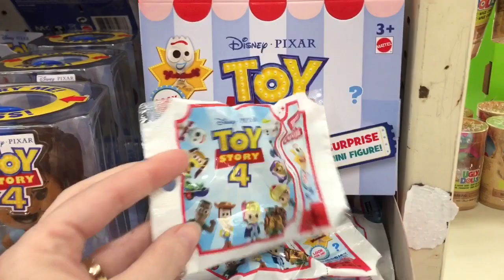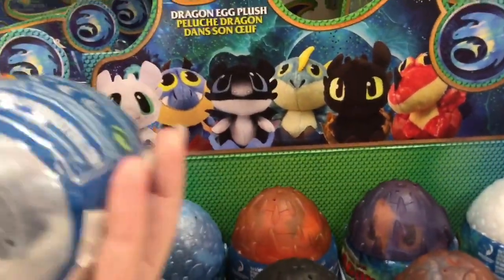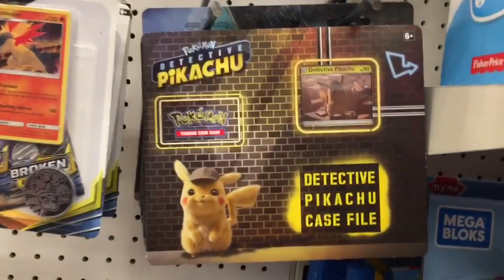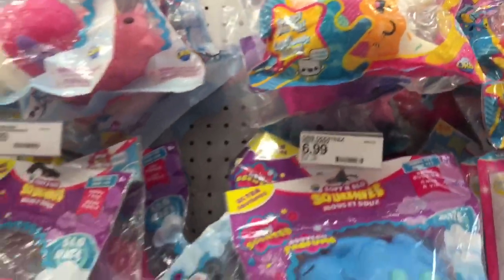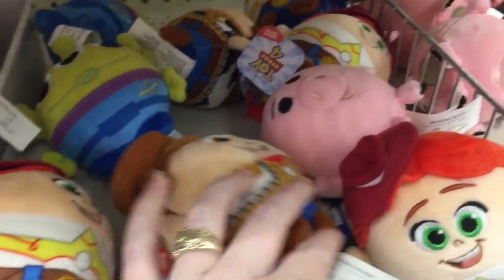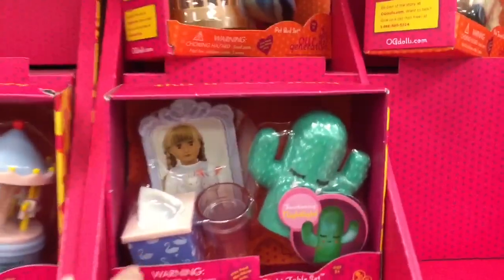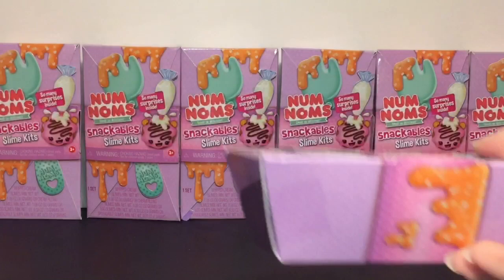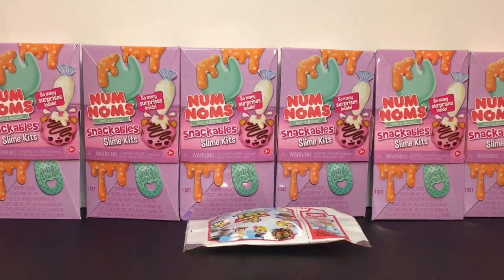Toy Hunt # 188 Disney Num Noms Slime Kits Series 2 Snackables Disney Plush Pokemon Detective Pikachu